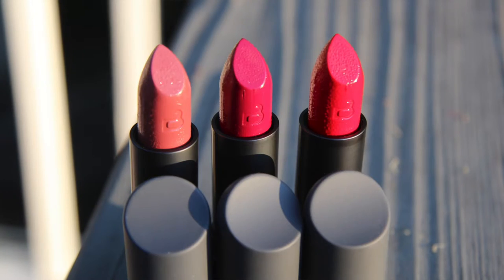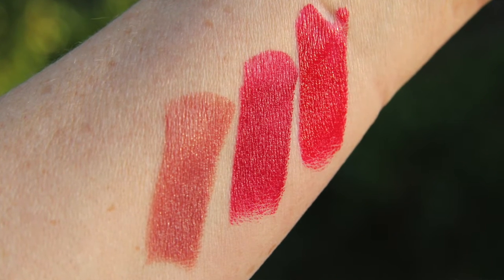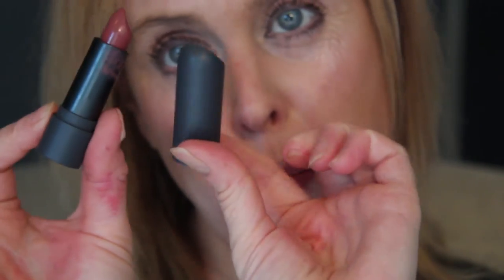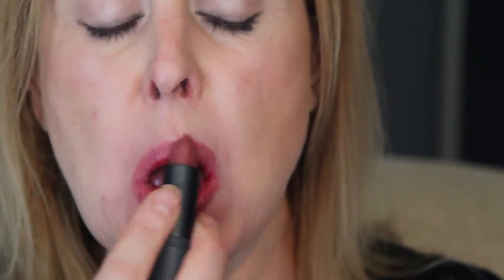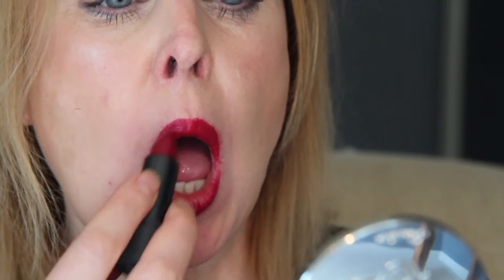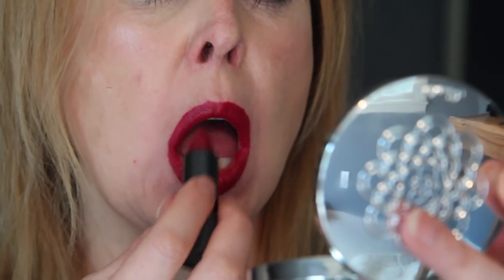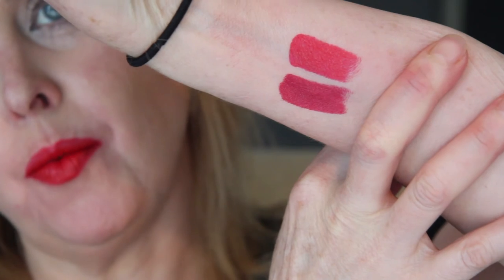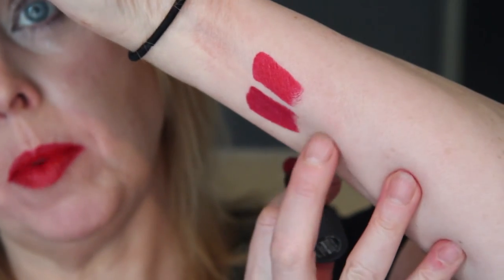Bite Beauty Amuse Bouche Lipstick in Pepper, Gazpacho and Beetroot Review and Swatches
Wow, these are so pretty!  Like a glossy Nars Audacious.  And so pigmented...